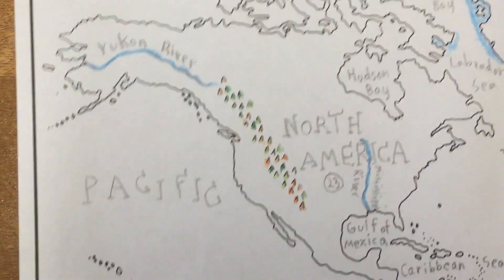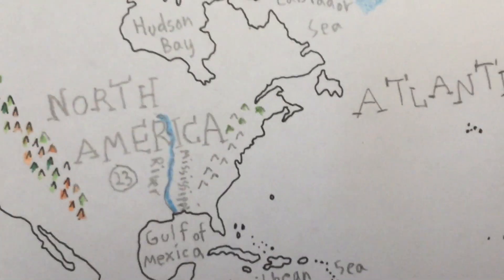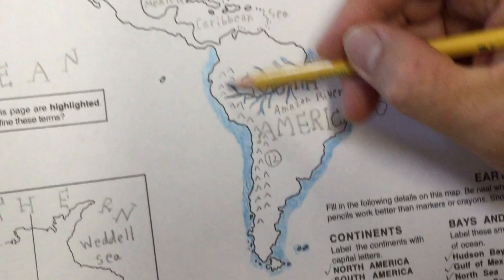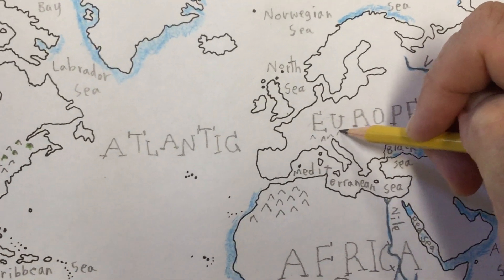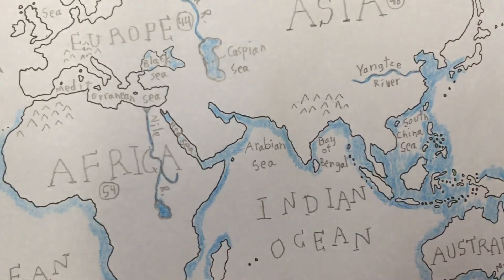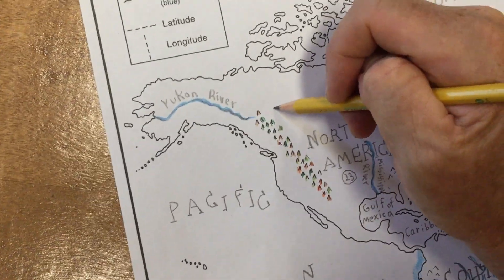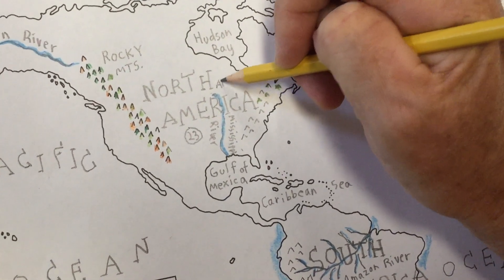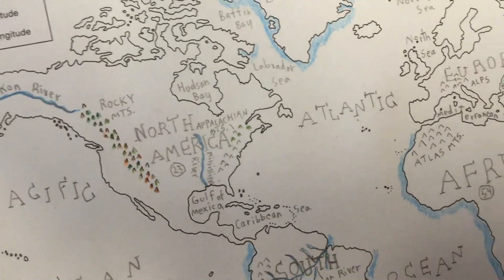Continents of the World Map Workshop for Distance Learning (5/7)